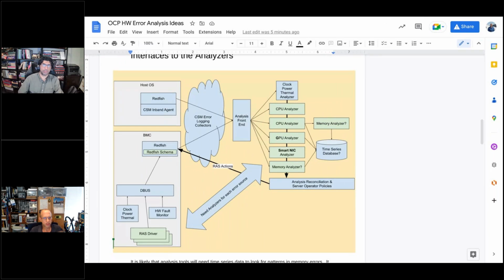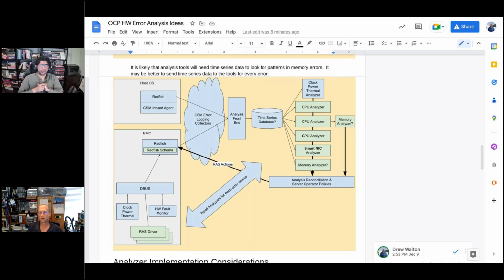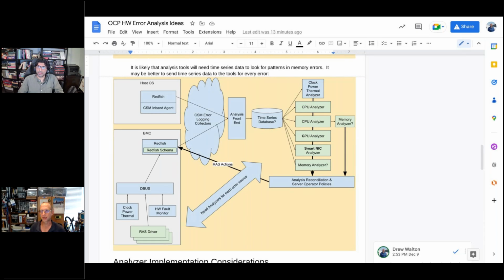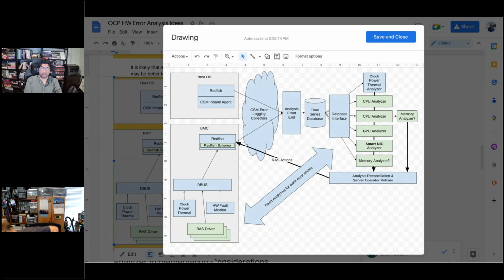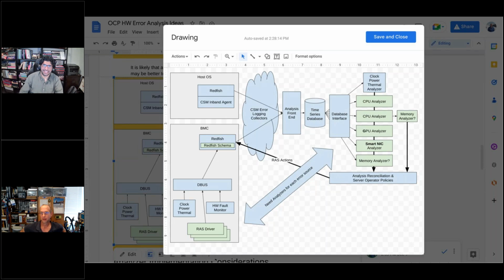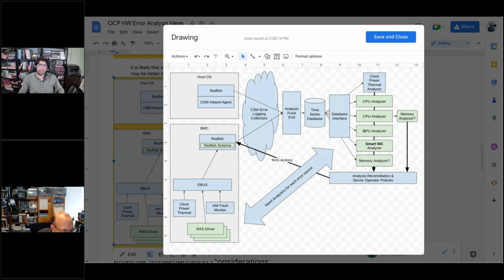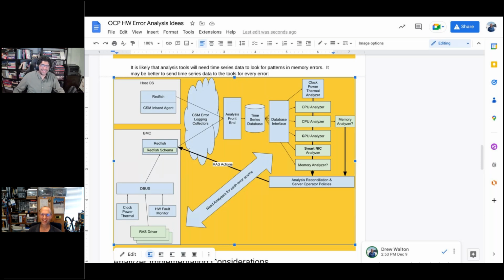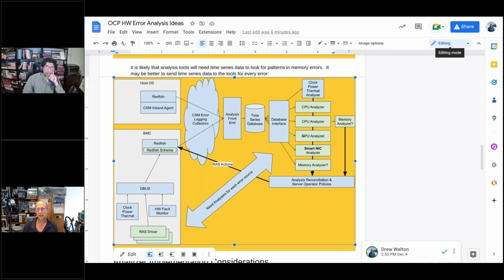OCP HW Fault Management - OCP Sub-Project Call 1/13/23